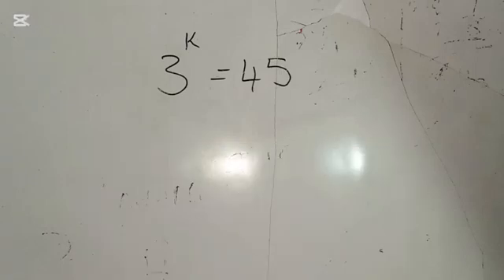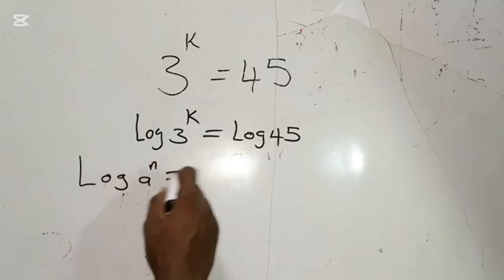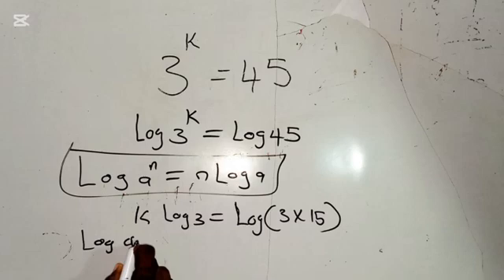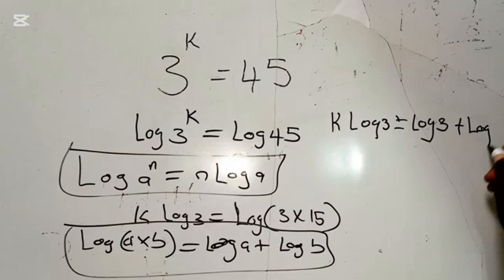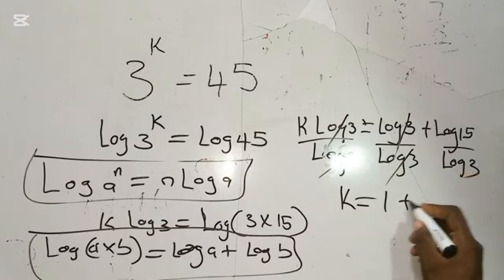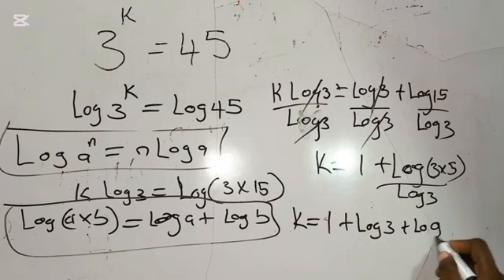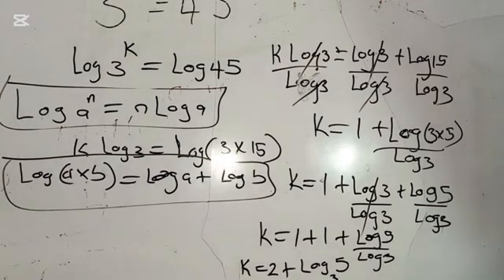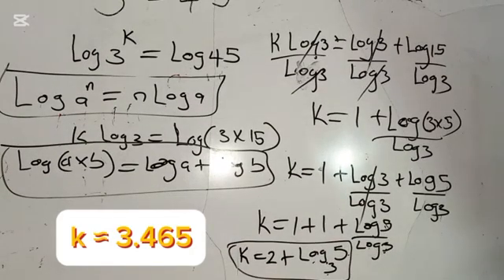Harvard University Exam Question | Solve for K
Get ready to challenge yourself with a difficult math question from a Harvard University exam! Can you solve for k in the equation 3^k = 45? This problem requires a strong understanding of exponential functions, logarithms, and mathematical reasoning.

In this video, we'll take you through the solution step-by-step, explaining each concept and calculation in detail. We'll use logarithms to isolate k and find its value. Whether you're a math student looking for extra practice, a teacher seeking inspiration for your lessons, or simply a curious learner, this video is perfect for you!

Solving exponential equations like this one is a crucial skill in mathematics, science, and engineering. It requires a deep understanding of mathematical concepts and the ability to apply them to complex problems. By watching this video, you'll gain a better understanding of exponential functions, logarithms, and mathematical problem-solving.

So, can you solve for k? Watch this video to find out!